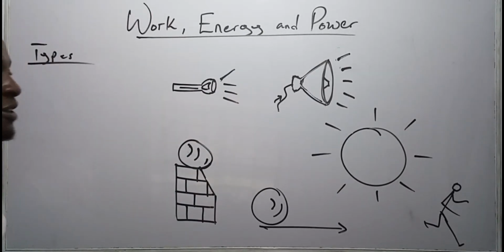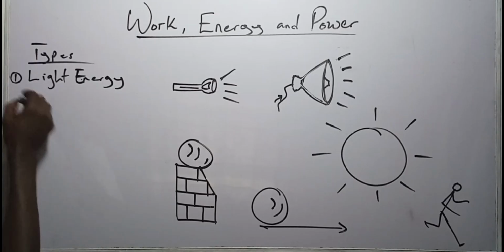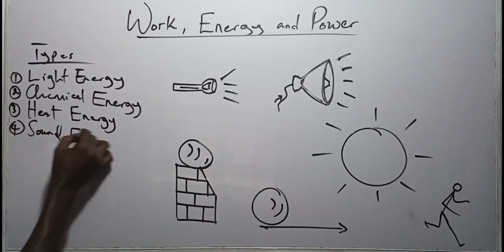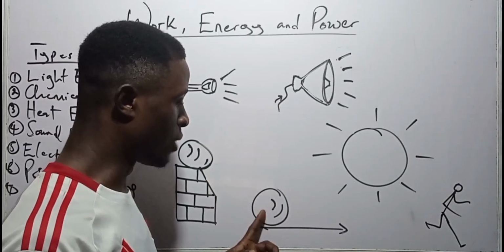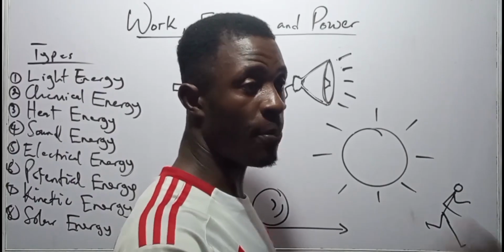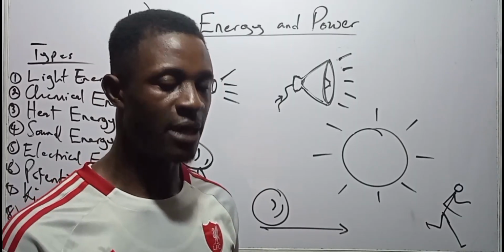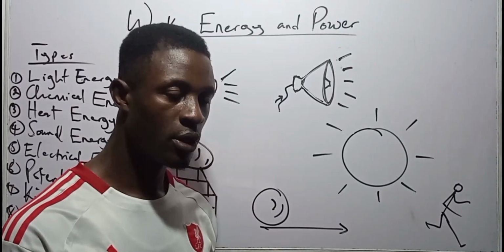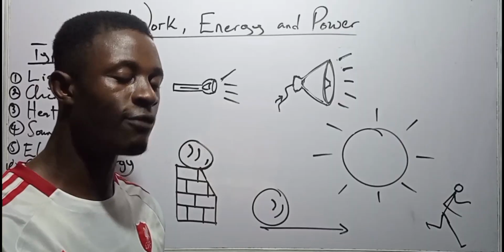Different Forms of Energy - Work, Energy and Power